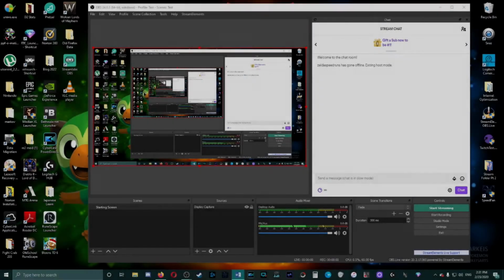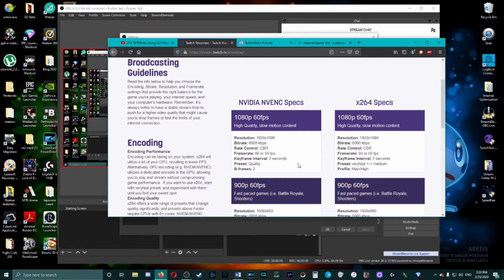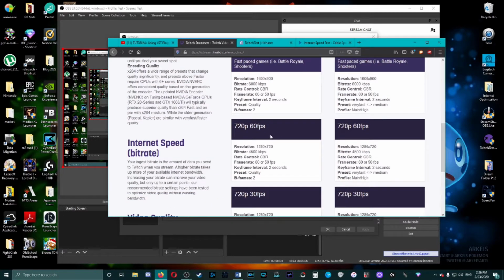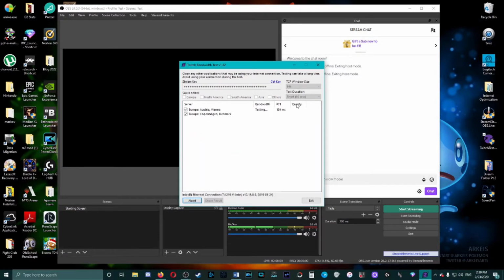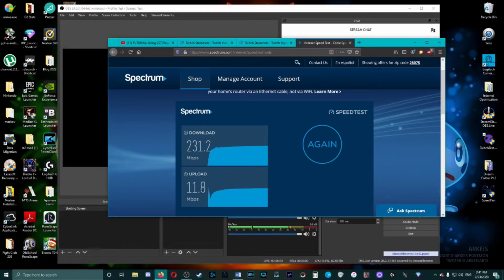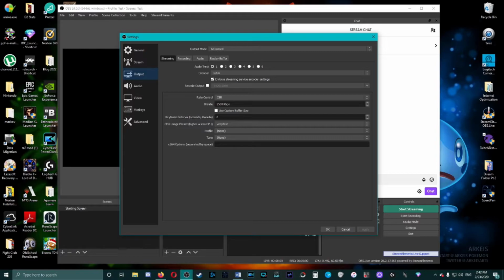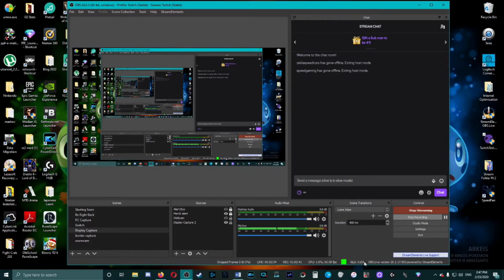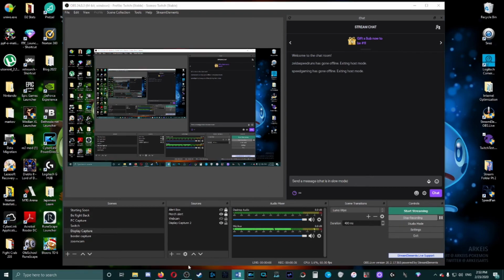The Noob Guide to Streaming: Finale - Fix that Birate, Test Your Stream, GO LIVE AND BEYOND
Congrats! You made it to the FINAL video.

 In this video I talk about why your internet connection is a such a big deal with determining how well your stream runs and what resolution you are capable of streaming, how much bitrate you should use, etc without causing that infamous laggy stream or having it die suddenly.

I'll also go over ways to test your stream before going live and also find out which servers are best for you to stream on!

The biggest thing to remember is that your internet will never be consistent on a day to day basis and sometimes there won't be much you can do about it. This video however, can show you some tips on troubleshooting these issues and still give you the best bang for your internet buck with quality vs. a stream that can stay live without dropping frames every 5 seconds (It sucks trust me.)

 With that being said, I hope these videos helped you start that stream you've been wanting to start and eventually go live for the first time!

As always, please leave any comments or questions!

*Edit
I found an amazing bitrate/resolution calculator I'll link below that can help give you an idea of how much internet bandwidth you'll need to run a stream optimally:

 Brother Ghesh out~